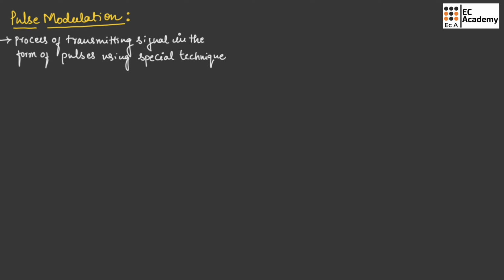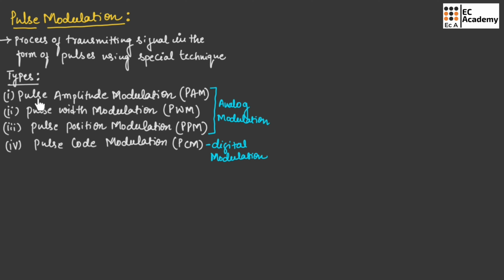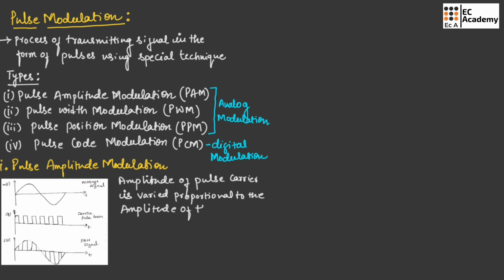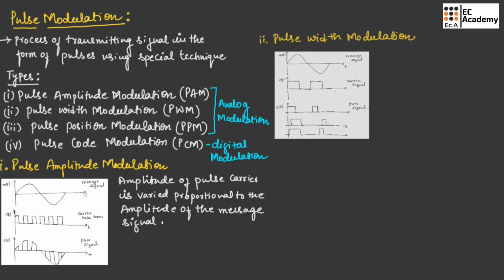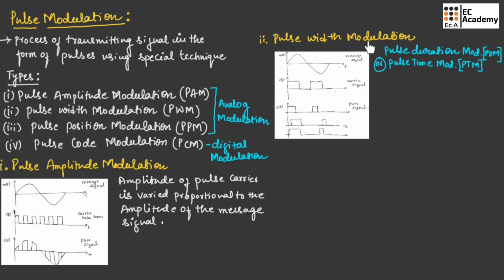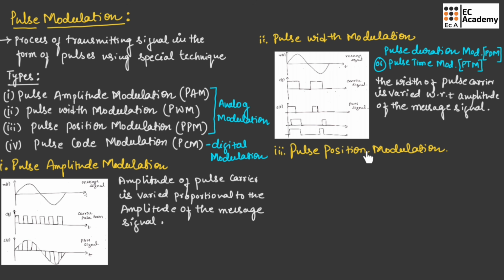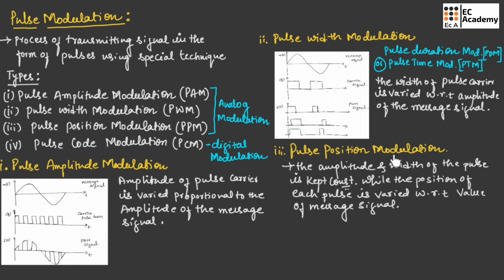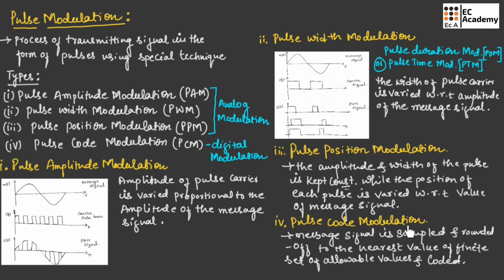PULSE MODULATION and types of pulse modulation in communication system || EC Academy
In this lecture, we will understand PULSE MODULATION and types of pulse modulation in communication system.